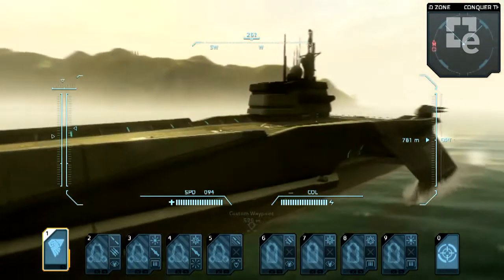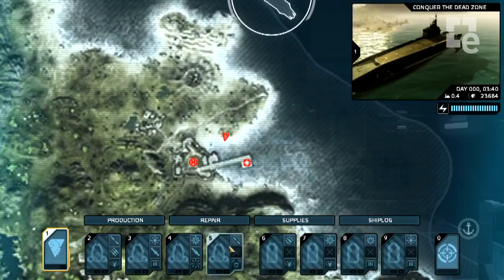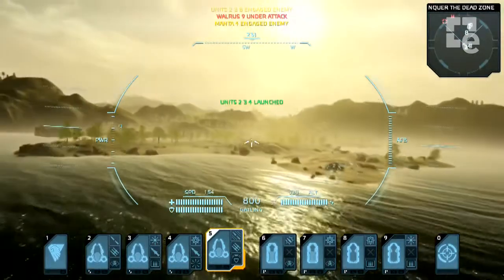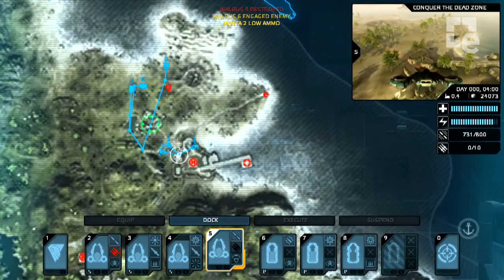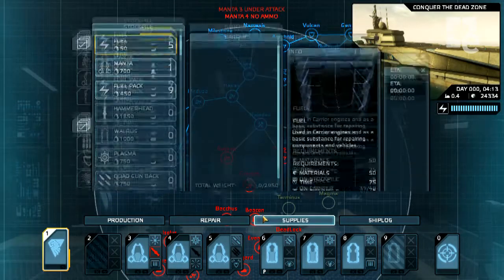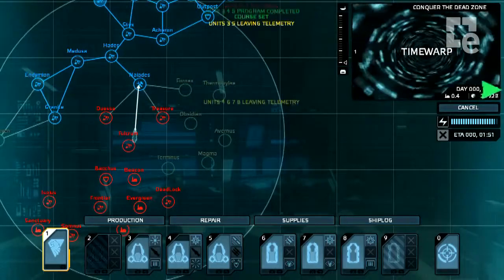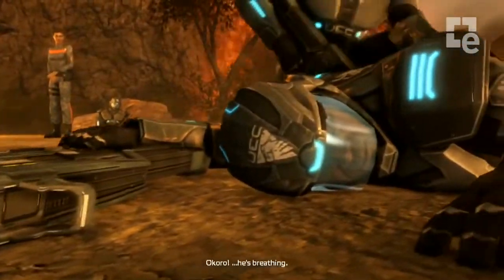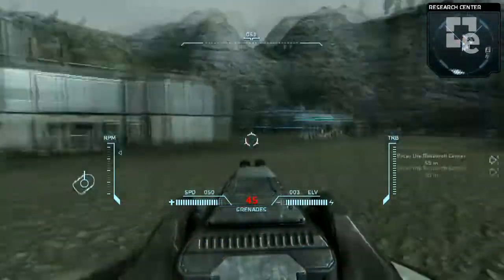Carrier Command: Gaea Mission E3 2012 Presentation Trailer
El juego nos ofrece zonas climáticas diferentes con combates aéreos, terrestres y marítimos combinando acción en tercera y primera persona.

Desde abril está la beta cerrada disponible para aquellos que hagan la pre-compra del juego con salida para septiembre.

Tags: "españa" "Spanish" "castellano" "eGAM3Rs" "comunidad" "videojuegos" "portal" "videos" "Gameplay"